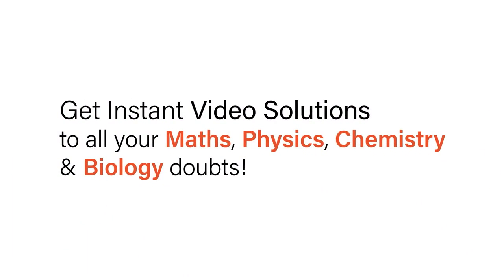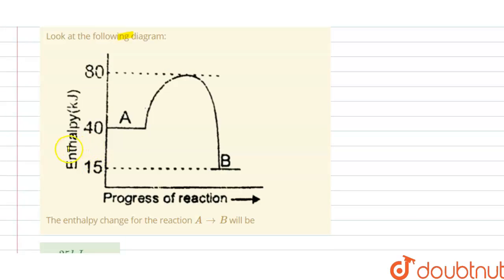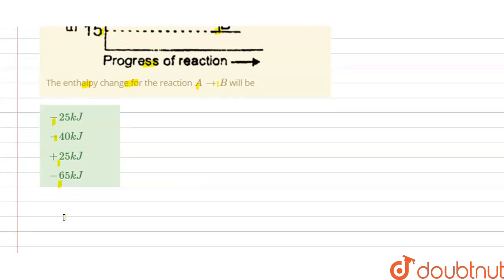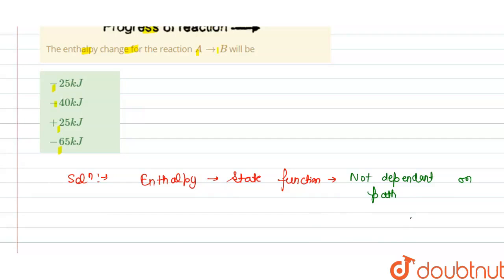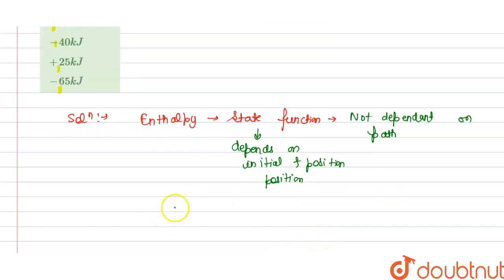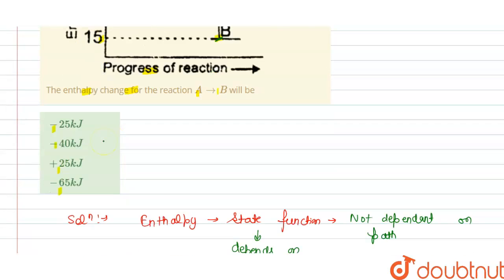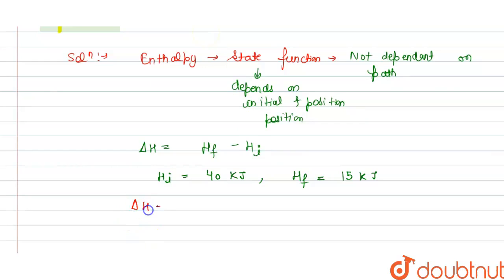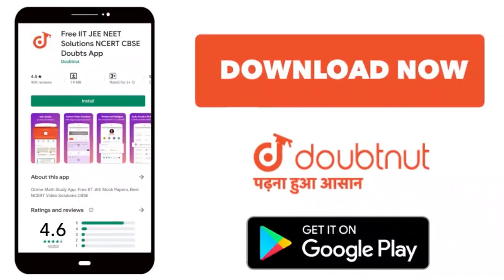Look at the following diagram:The enthalpy change for the reaction A rarr B will be | 12 | THER...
Look at the following diagram:The enthalpy change for the reaction A rarr B will be
Class: 12
Subject: CHEMISTRY
Chapter: THERMODYNAMICS
Board:IIT JEE

👉 Have Any Query? Ask Us.